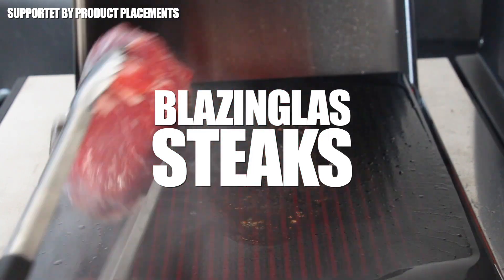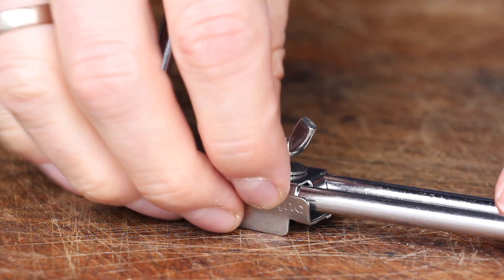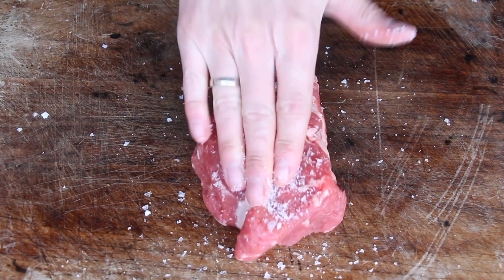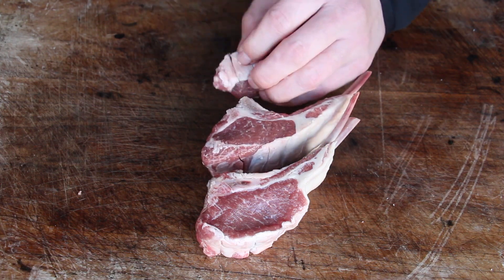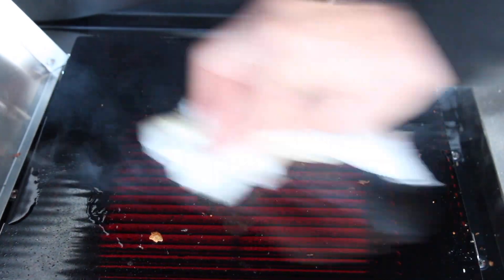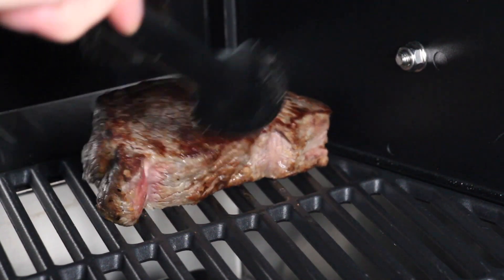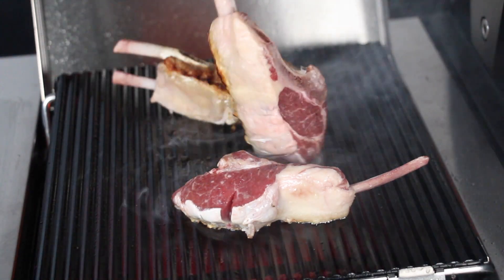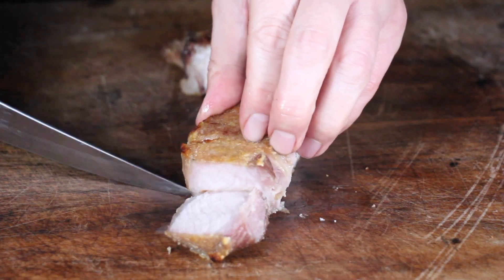BLAZINGLAS STEAKS - the 1.700°F STEAK-CRUST REVOLUTION - BBQ GAMECHANGER- 0815BBQ - International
INGREDIENTS:
3-4 Steaks
Salt